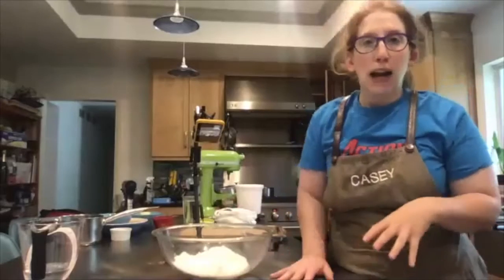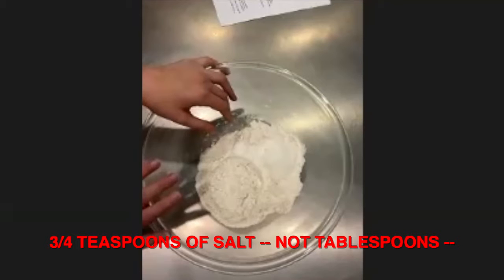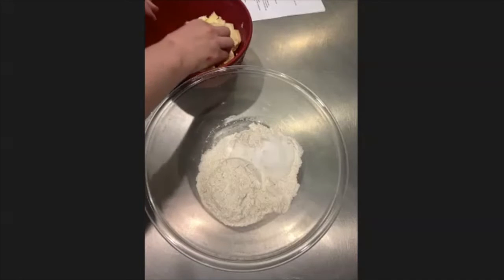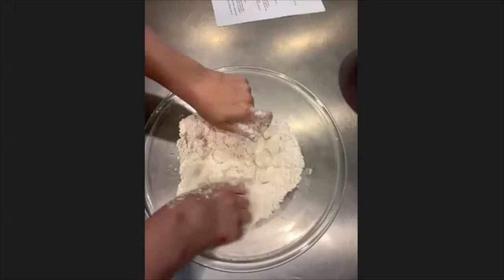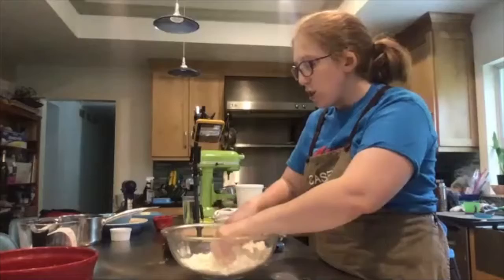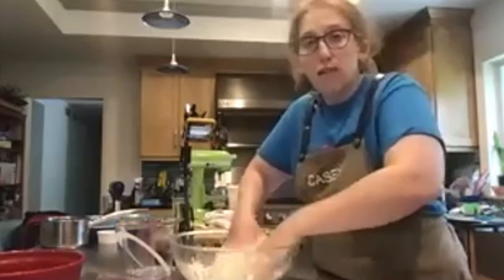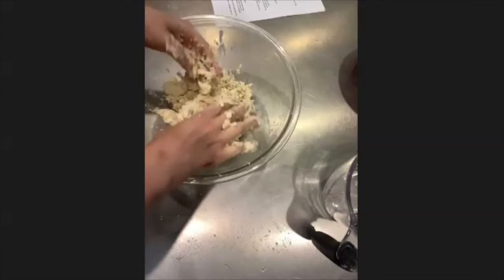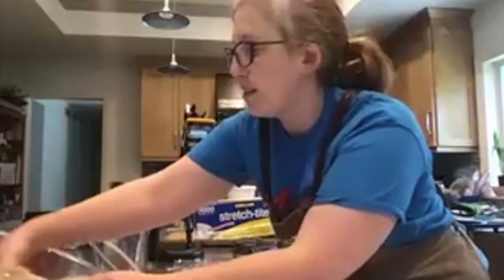All Butter Pie Crust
A demo on how to make an all butter pie crust!